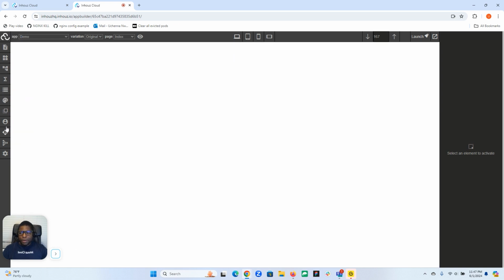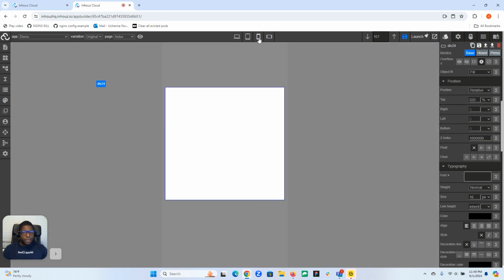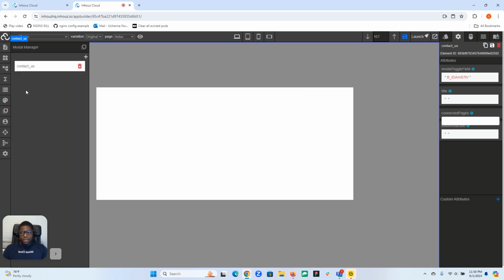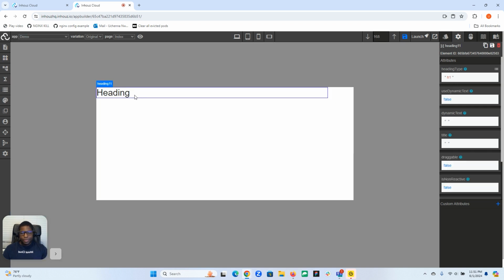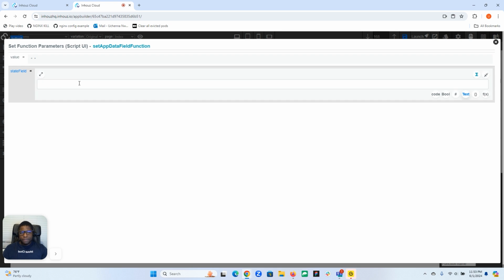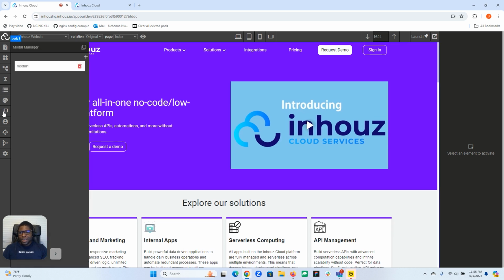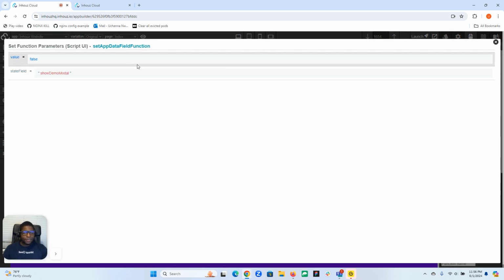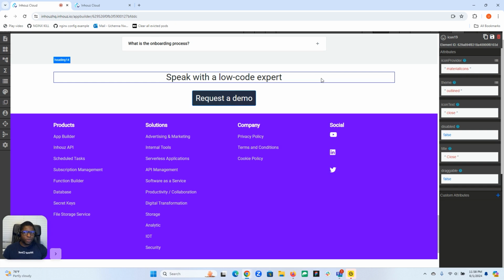Pop Up/Modal | Inhouz Cloud Tutorial (App Builder)